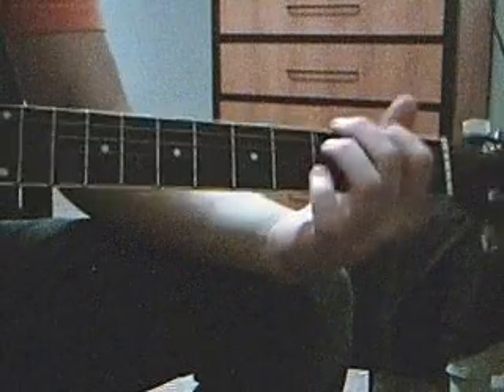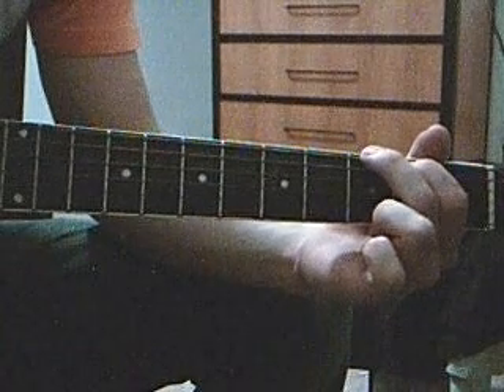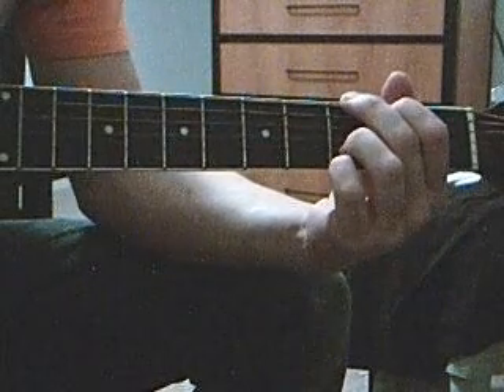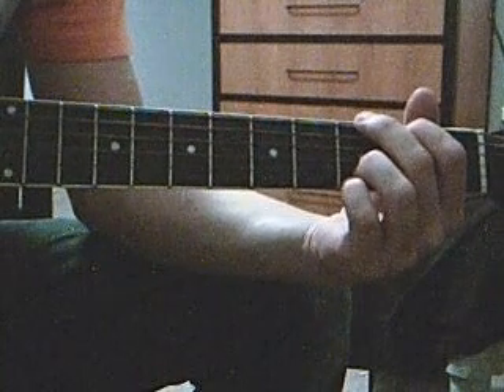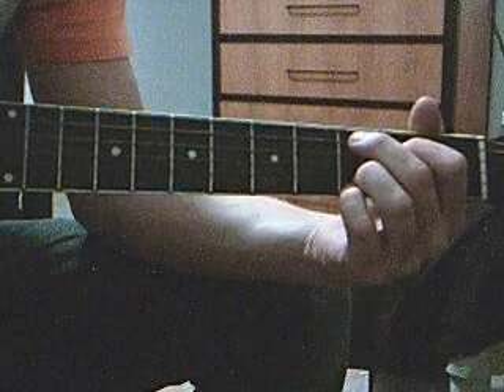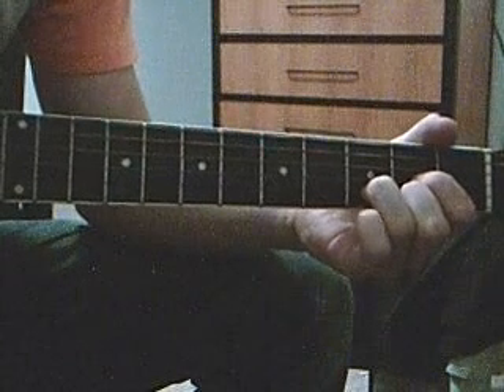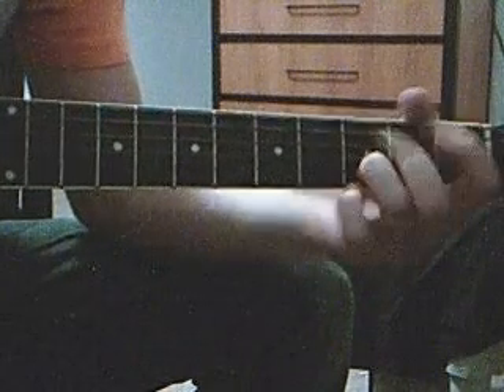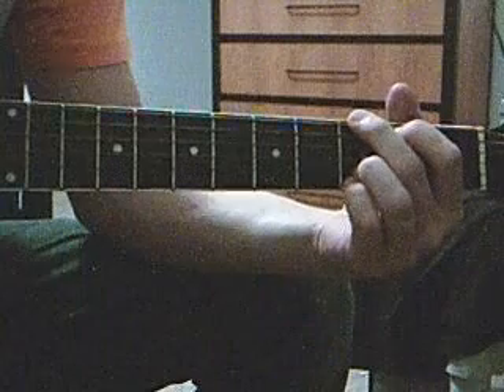Knocking On Heaven's Door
Beginner's lesson. Extreme simplification, but has the feel of the Guns N' Roses original. Enjoy! Comment if you like it, or want a new lesson. Please view my other originals, and comment/rate please! Send requests to my page, and I'll do more simplified lessons! Later!